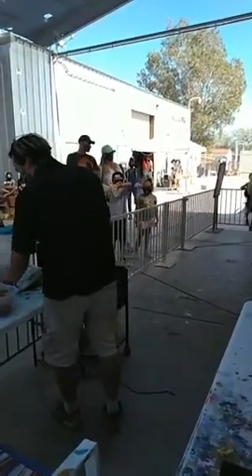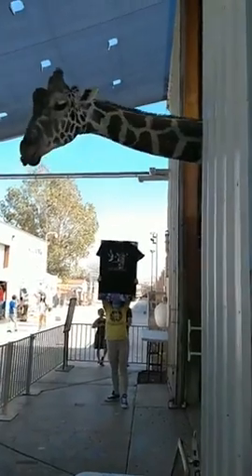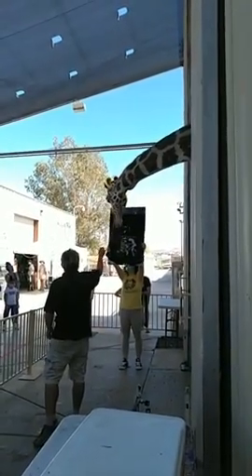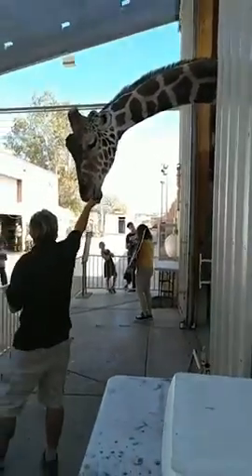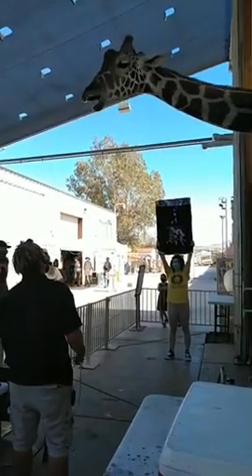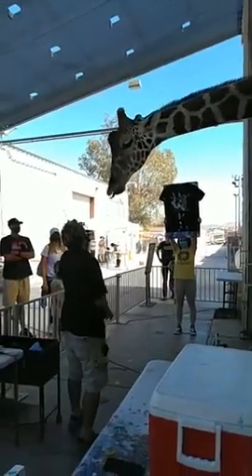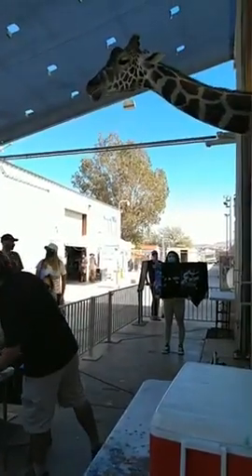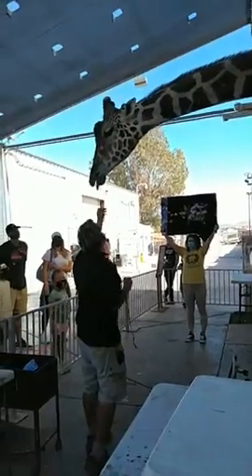Ozzie the Giraffe Painting: Silver and Gold